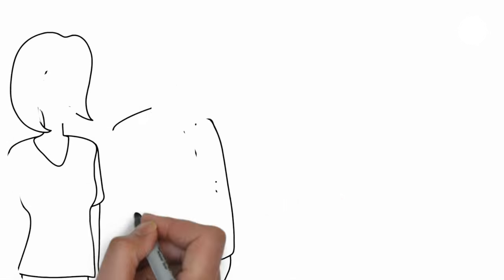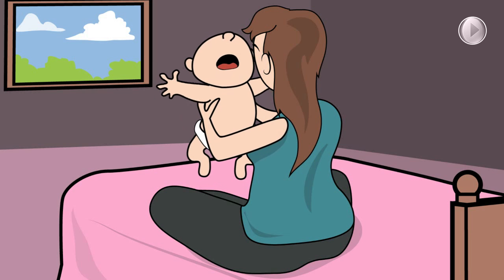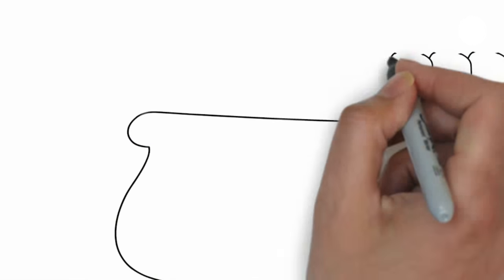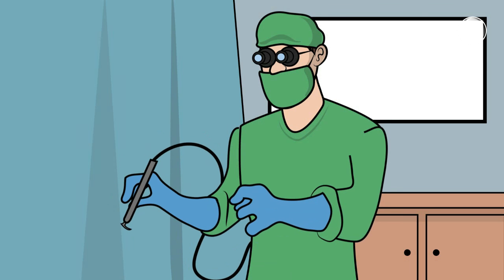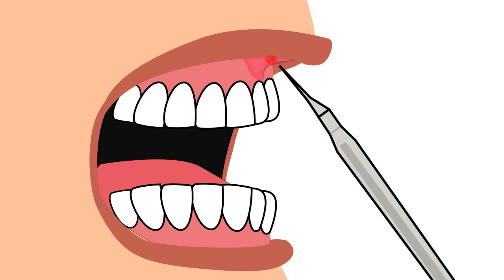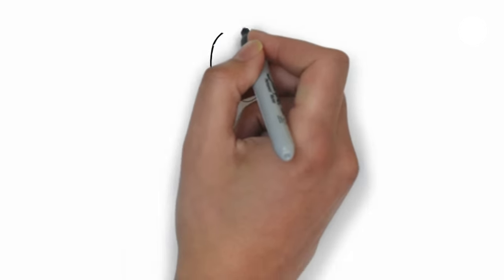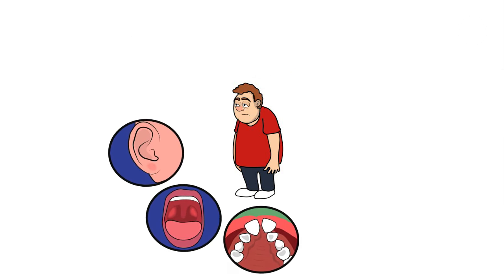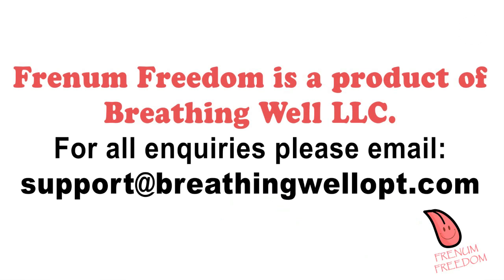Frenum Freedom - Roger Price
Simple explanation as to the importance of checking infants and children for tongue and lip ties.